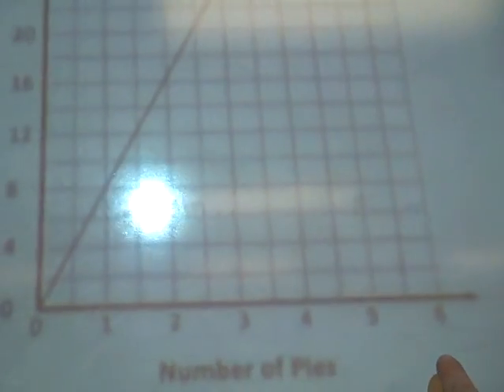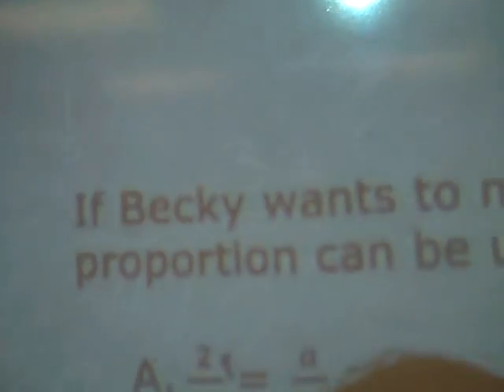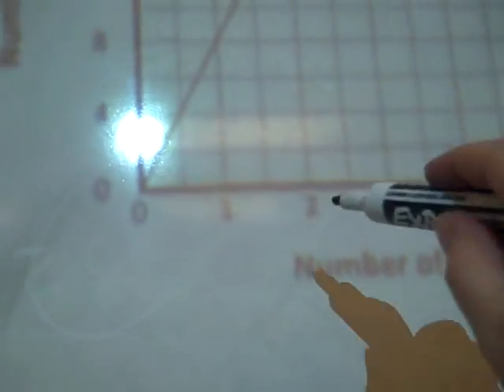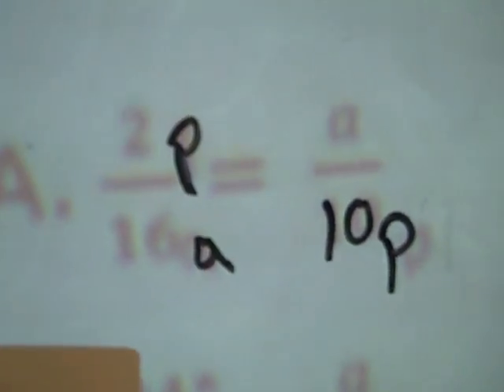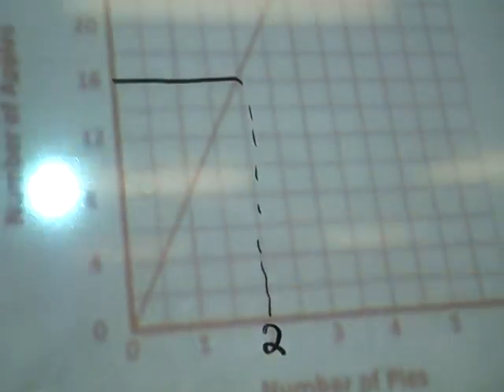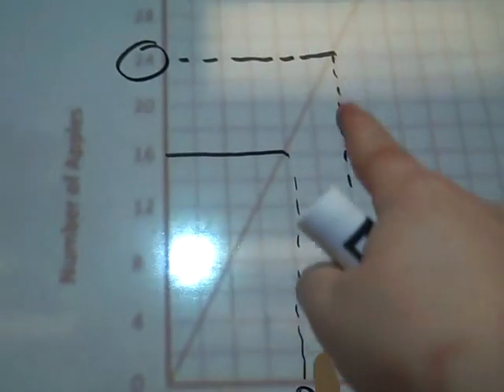STAAR Video Solutions #42 56 013